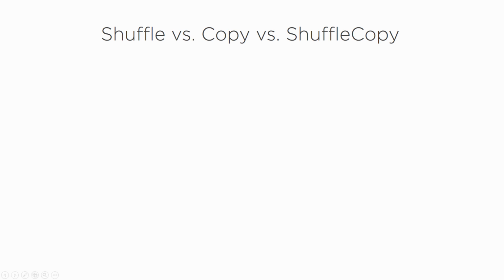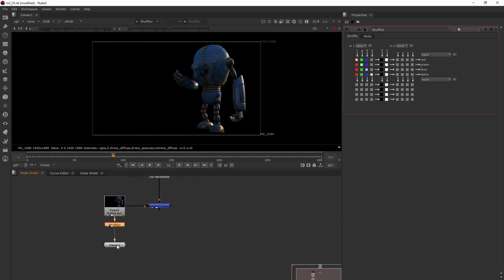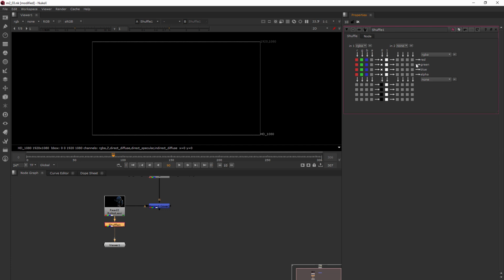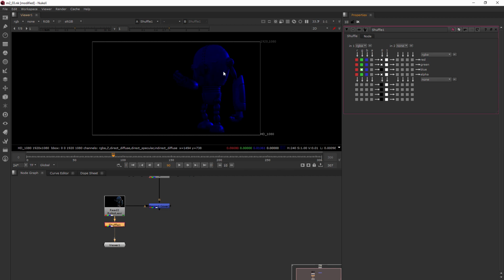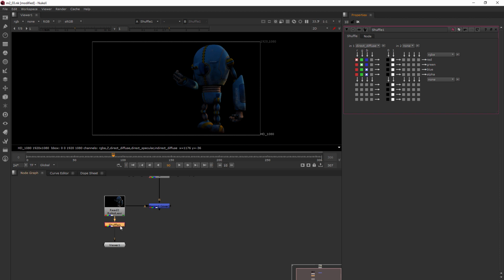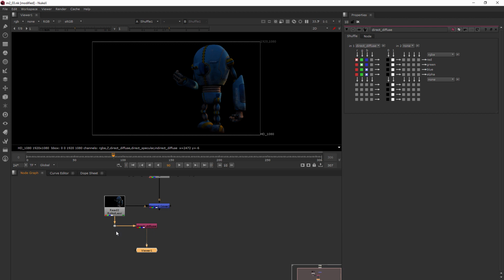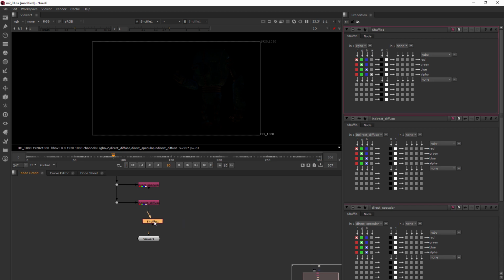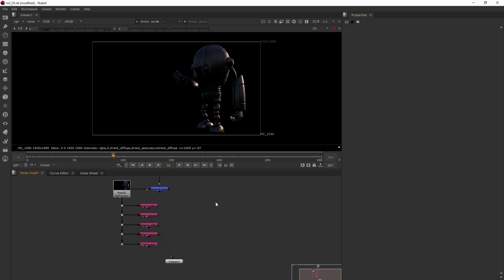【NUKE 教學】Adobe AE無痛轉換NUKE-單元2-3：Multi Channel的工作流程